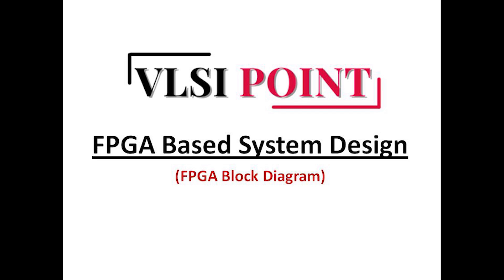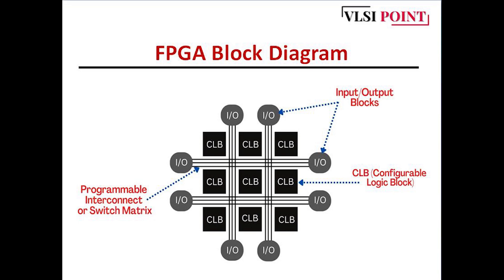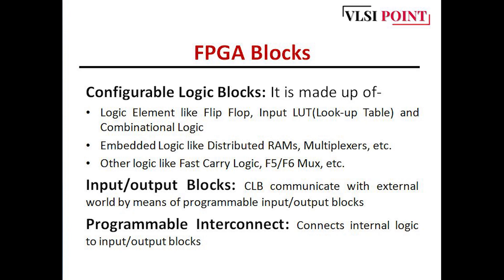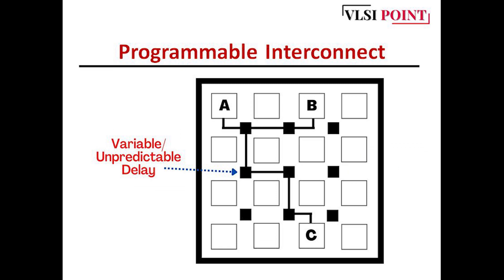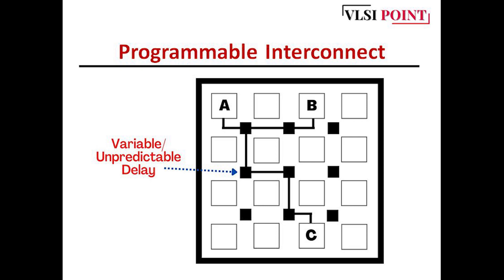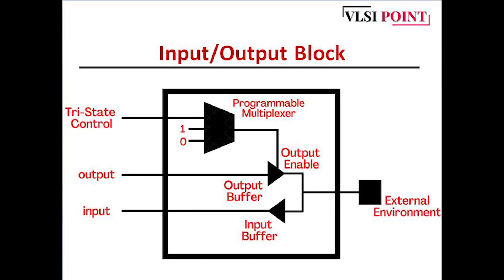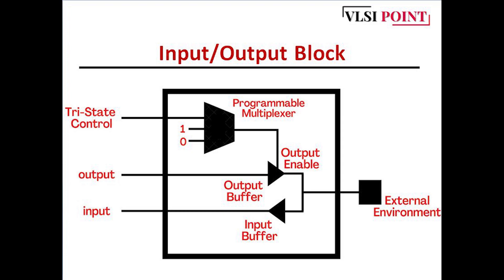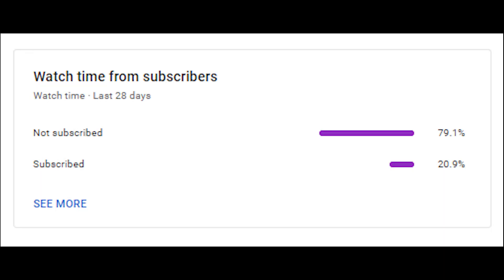FPGA Block Diagram in Detail | FPGA in English | VLSI POINT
In this video we have learned about the FPGA Block Diagram. FPGA components like CLBs, I/O blocks and  Programmable Interconnect working have been discussed in detail. This video will be helpful for understanding the fpga block diagram and its component working in detail. This video is for both undergraduates and post graduate students.

Configurable Logic Blocks: It is made up of
- Logic Element like Flip Flop, Input LUT(Look-up Table) and Combinational Logic
- Embedded Logic like Distributed RAMs, Multiplexers, etc.
- Other logic like Fast Carry Logic, F5/F6 Mux, etc.

Input/output Blocks: CLB communicate with external world by means of programmable input/output blocks

Programmable Interconnect: Connects internal logic to input/output blocks

Join our Telegram group for more discussion and get some outstanding materials for exams and interviews along with job/internship opening update